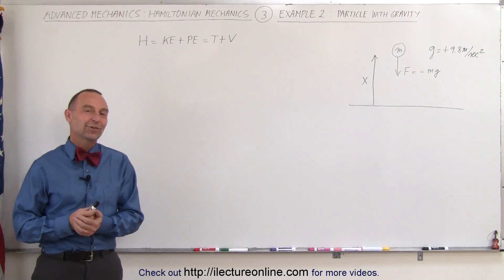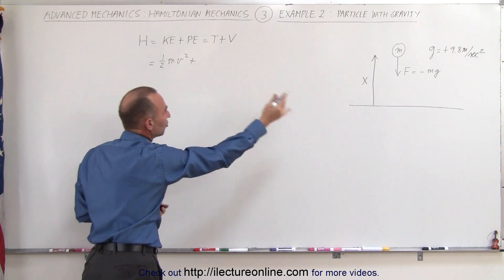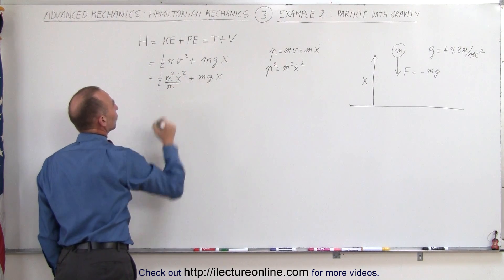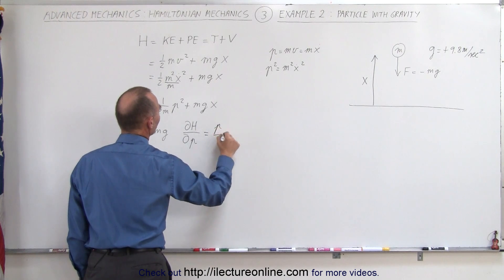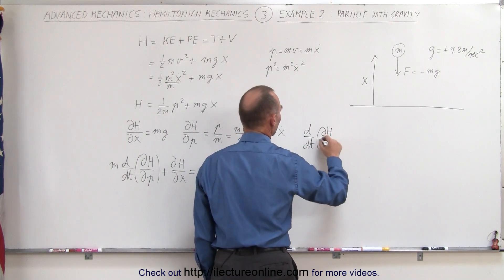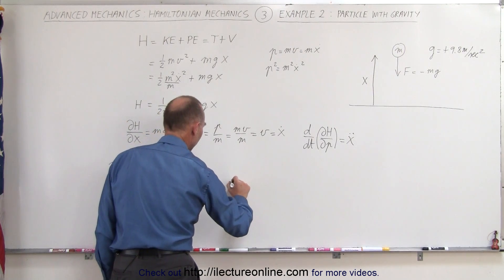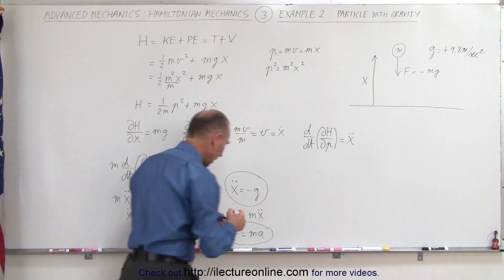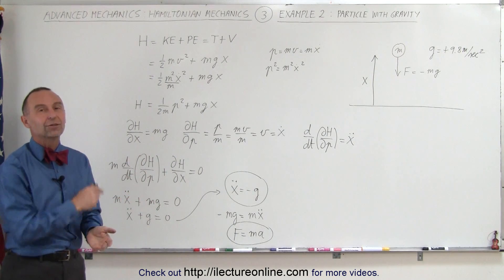Physics 69 Hamiltonian Mechanics (3 of 18) Particle with Gravity - Example 2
In this video I will ind the equations of a falling object using the Hamiltonian equations.